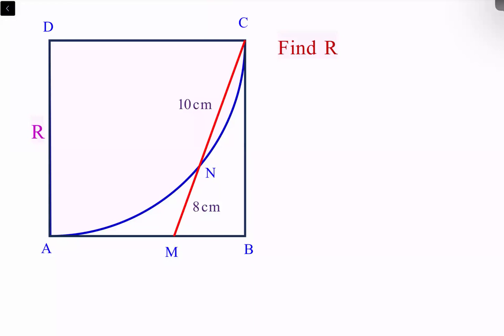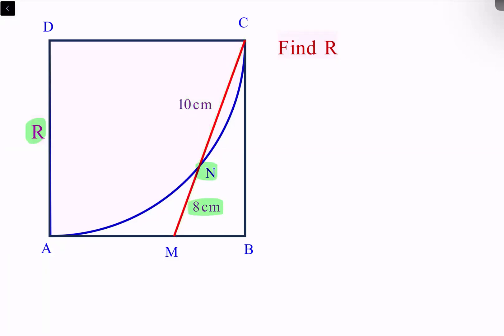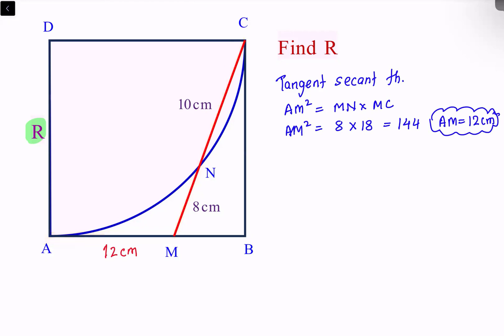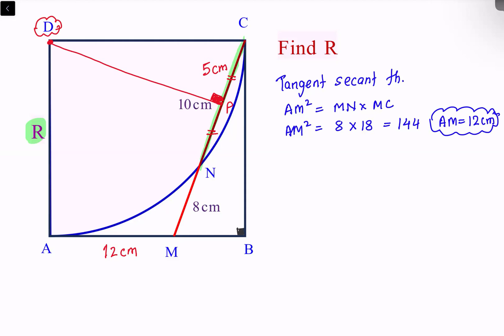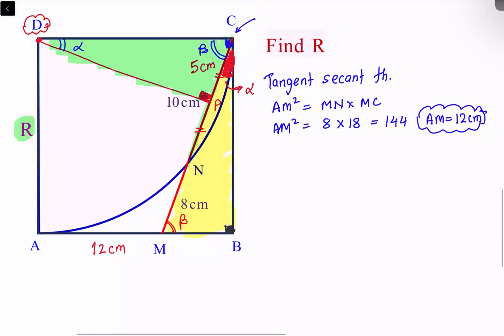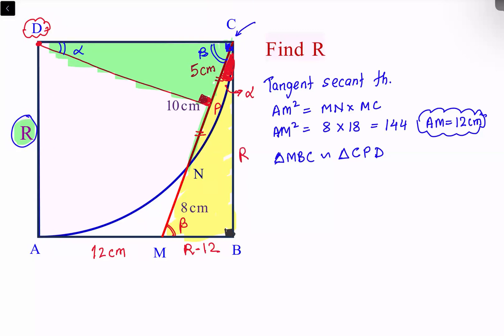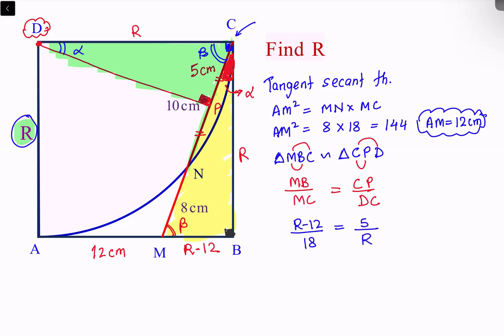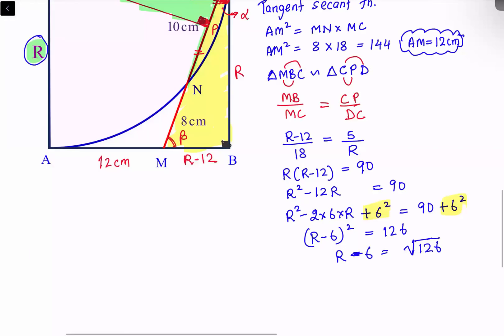27) Quadrant is fitted inside a square. Find the radius of quadrant.